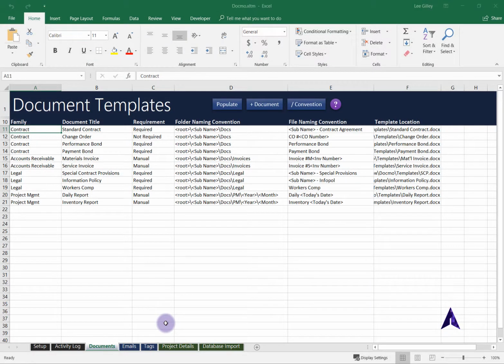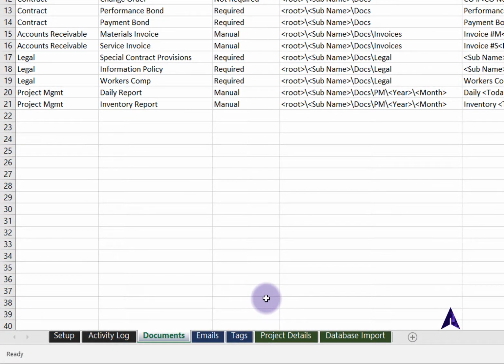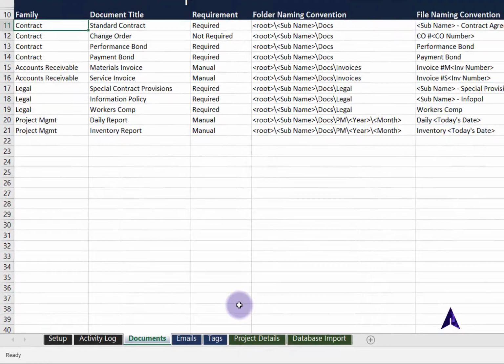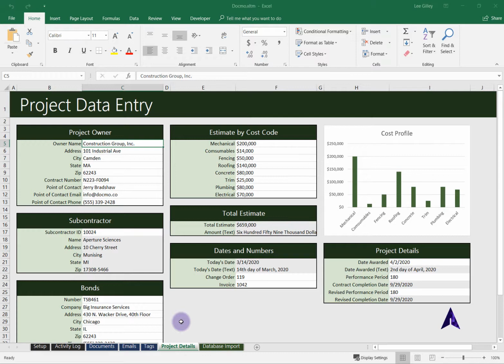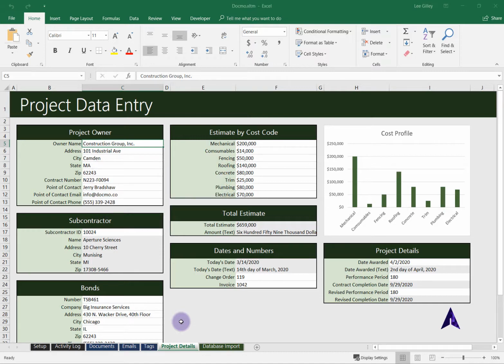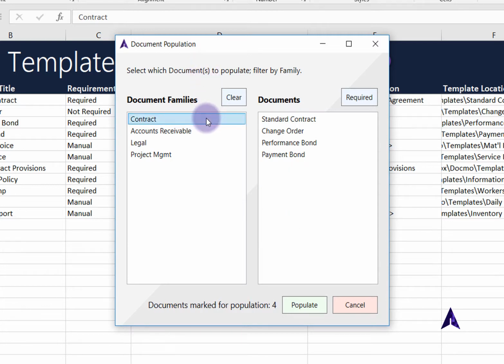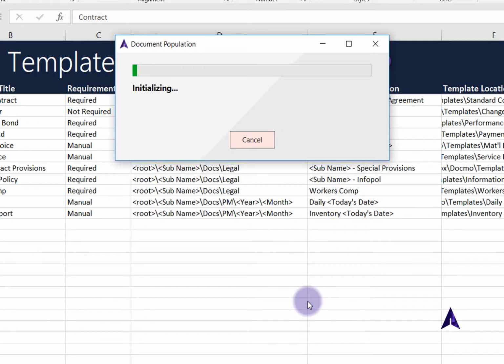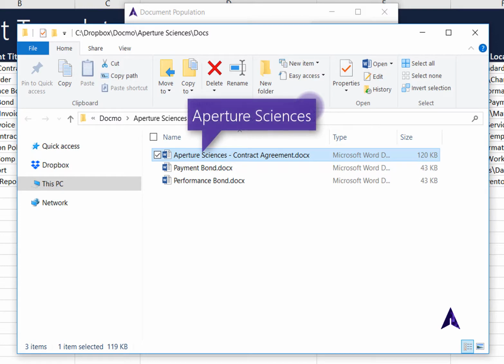Feature Showcase: Word Template Population (smart document automation with Word and Excel)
Smart document automation.  Perfect for technical contracts and proposals. Fill Word templates with data from any source and set special conditions with Excel formulas.